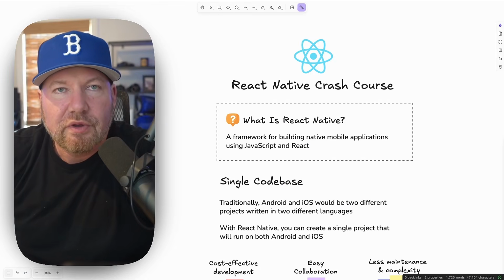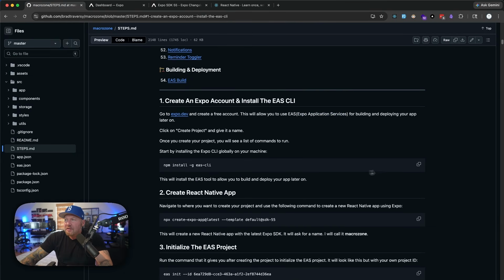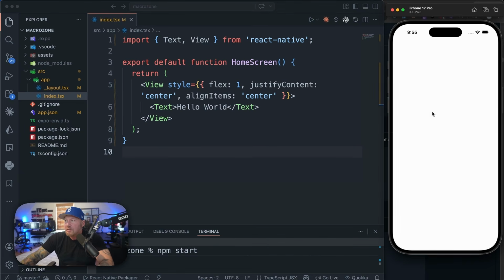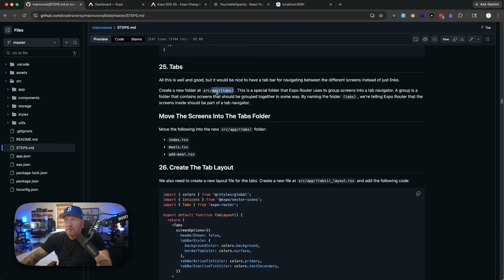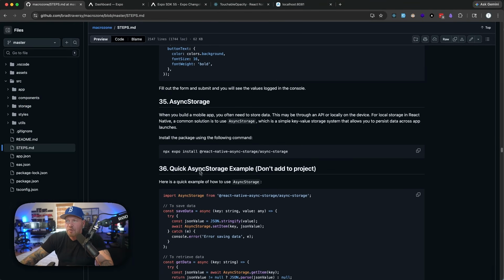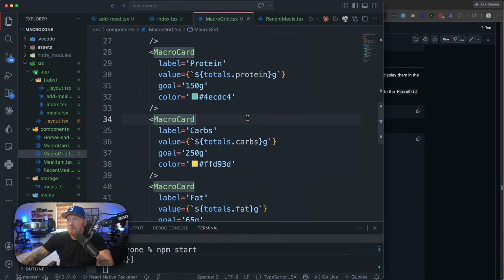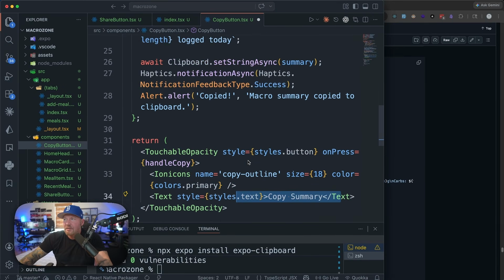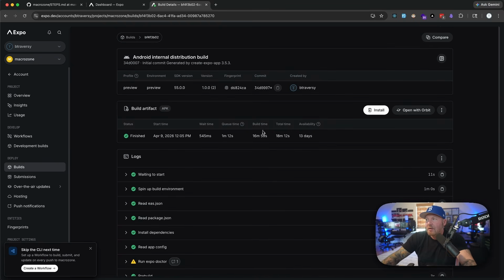React Native Crash Course 2026 - Build a Complete Mobile App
Learn how to build native mobile apps from scratch with React Native and Expo.

Timestamps:
0:00 - Intro
1:05 - What Is React Native
4:15 - How It Works
7:53 - What Is Expo?
10:00 - Running In Development
11:30 - Project Resources
13:17 - Expo Account & EAS CLI
15:10 - Generating an App
18:50 - Running On iOS & Web
21:34 - Running On Android
22:40 - Reset Project Script
23:59 - Native Components
26:46 - Platform & Device Info
28:25 - Styling In React Native
30:38 - Screen Stack & Header Title
32:00 - Global Styles
34:10 - Home Header Component
36:03 - Expo Router & Screens
38:05 - Navigation Links
38:58 - Back Button & Hide Headers
40:40 - Add Meal Screen (Challenge)
42:24 - Tabs
46:45 - MacroCard & MacroGrid Components
51:00 - MealItem & RecentMeals Components
53:33 - Add Meal Form
56:12 - AsyncStorage Intro
58:33 - Storage Handler
1:02:17 - Hook Up Form
1:05:12 - Get Meals From Storage
1:08:56 - Update MacroGrid With Storage
1:11:00 - Delete Meals From Storage
1:14:53 - All Meals Screen
1:16:07 - Clear All Meals
1:17:53 - Expo Haptics
1:20:40 - Share API
1:23:27 - Expo Clipboard
1:25:47 - Expo Notifications
1:28:26 - Reminder Toggle Component
1:32:05 - Build With EAS Build